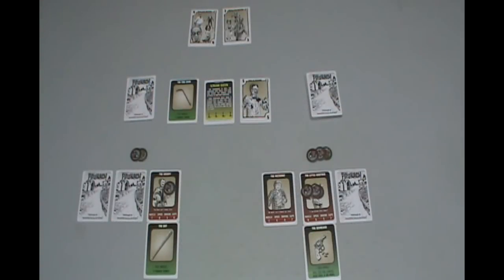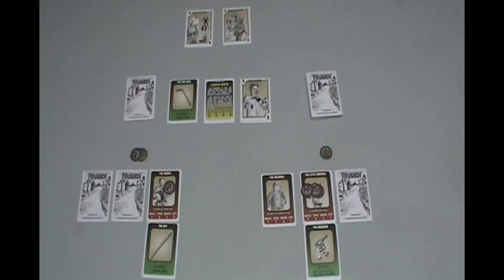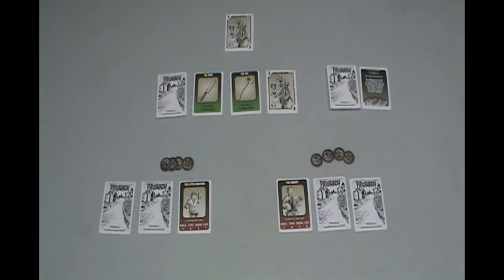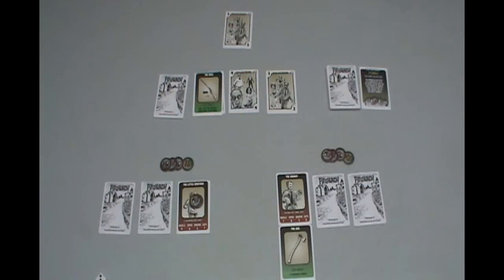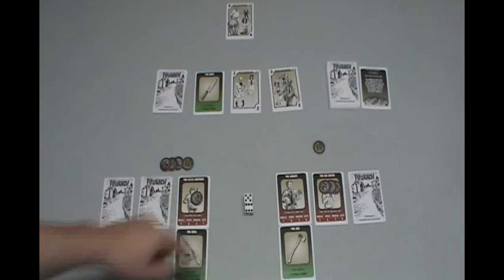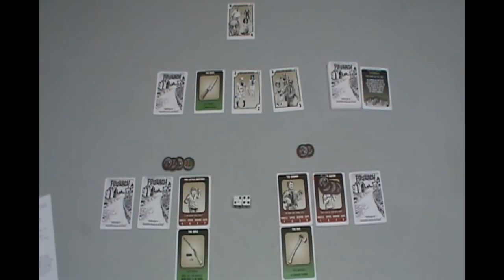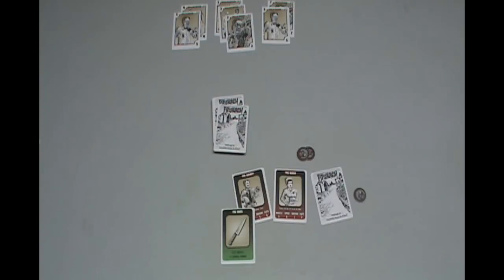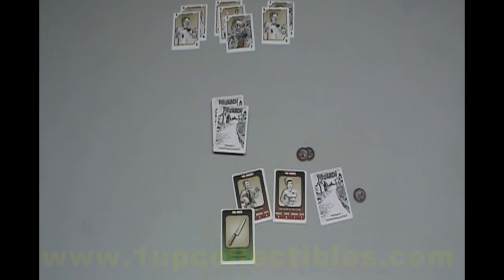GAME JOURNEY - How to play Pittsburgh 68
Pittsburgh 68 is a survival horror zombie card game where one player plays as the Zombie Master while the other players are the Survivors. The Zombie Master's goal is to eliminate all the other players while the survivors just try to... well, survive.

The rounds in the game play out like parts in a movie or, in this case, reels. The reels get slightly harder each time with less and less resources available to the survivors as the game moves along. The survivors will find relief in Sanctuaries and Items that will allow them to fight off the undead.

Can the survivors hold out long enough against the zombie hoard to see daylight once again?

Pittsburgh 68 is a co-op game designed for 3-13 players and can be played in about an hour or so.